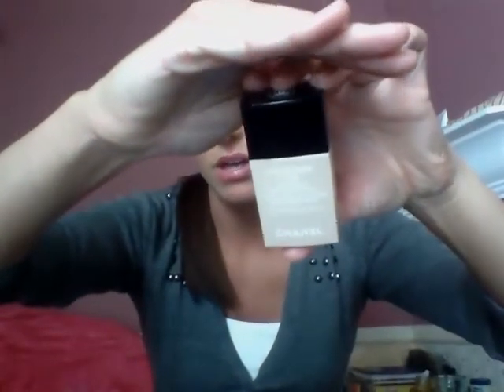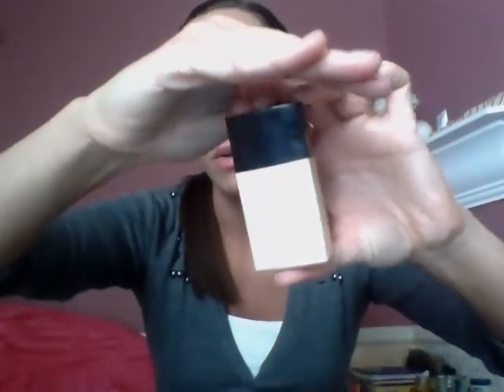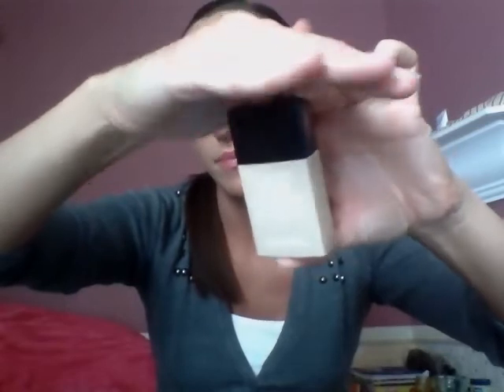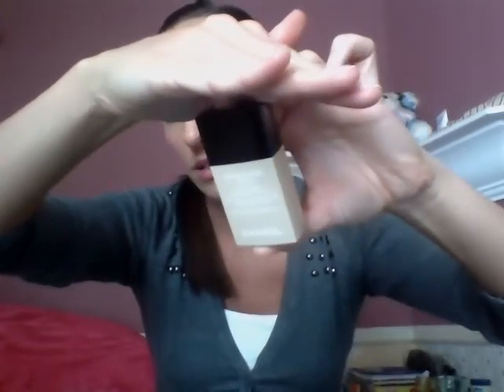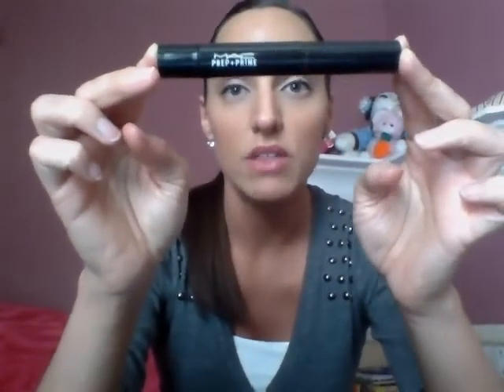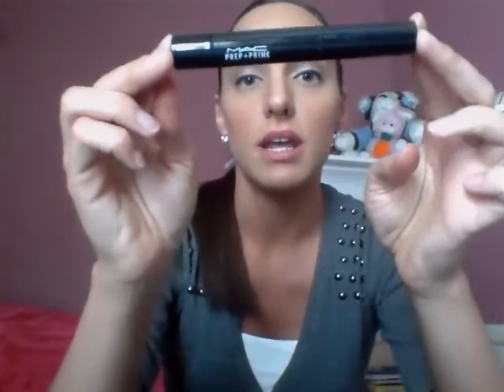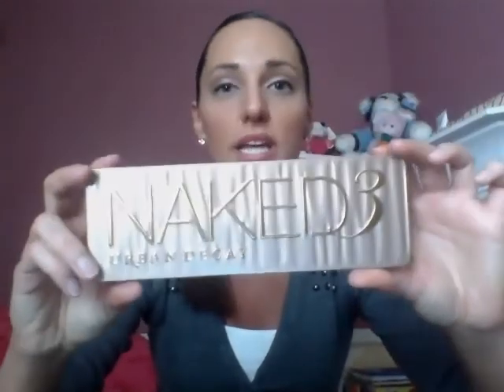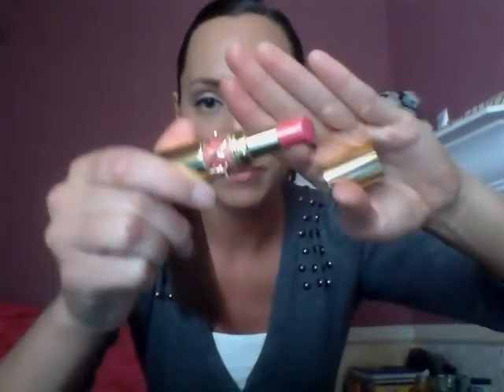March Beauty Favorites 2014!!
Hey Everyone! Here's my first video! I hope you like it.
* L'Oreal Extraordinaire Liquid Lipstick is in the color Rose Symphony, not Rose Opera.
Thanks again! Love ya!